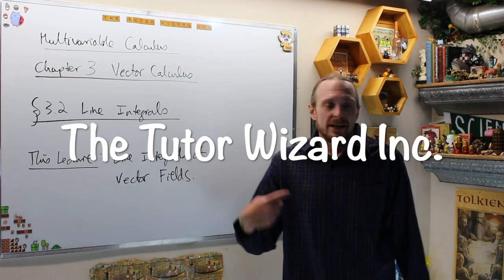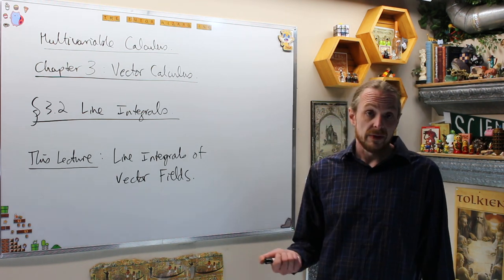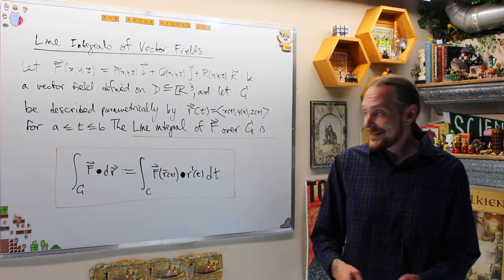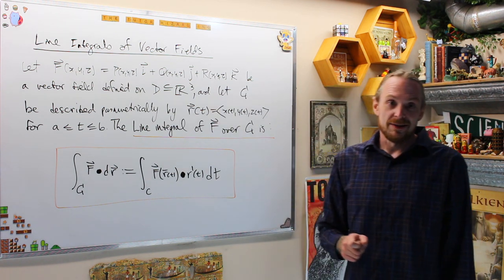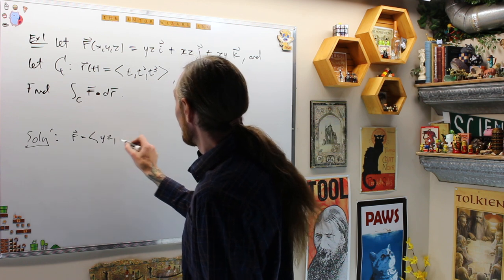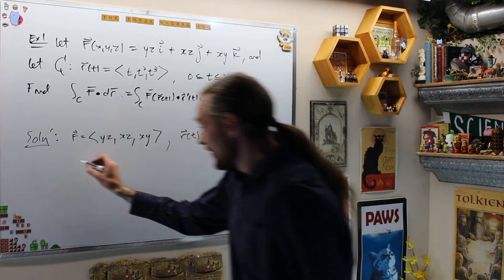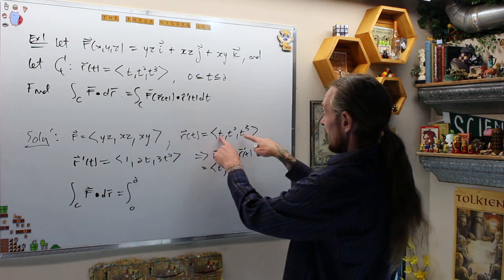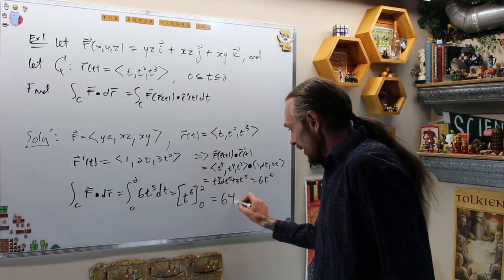Multivariable Calculus 3.2.2 - Line Integrals of Vector Fields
The Tutor Wizard discusses line integrals for vector fields.
2:19 - an example